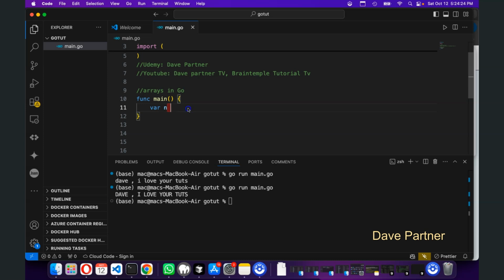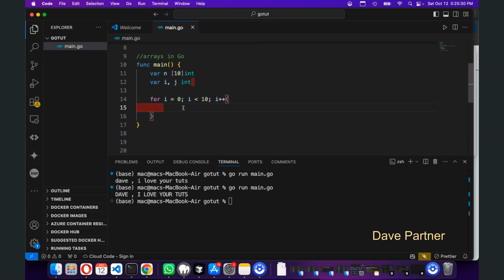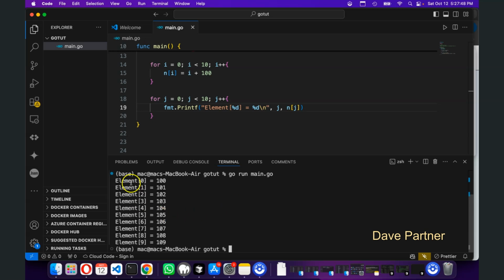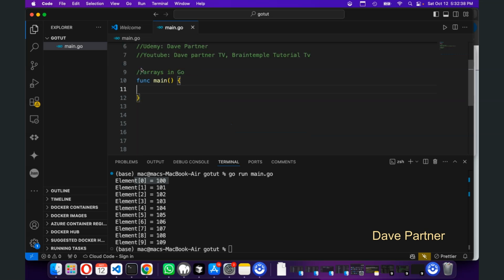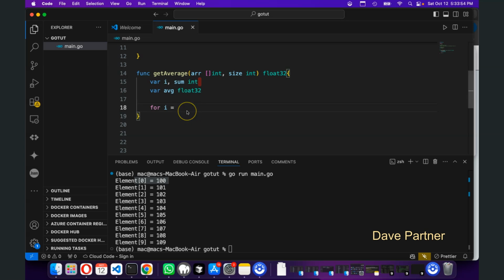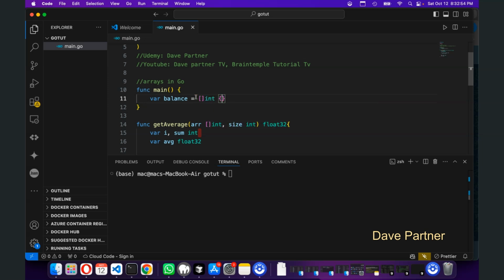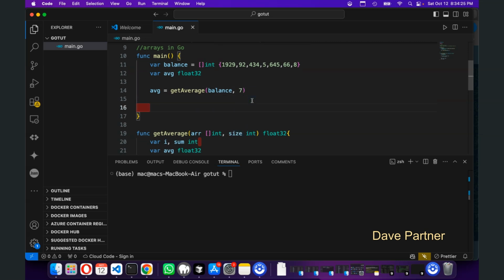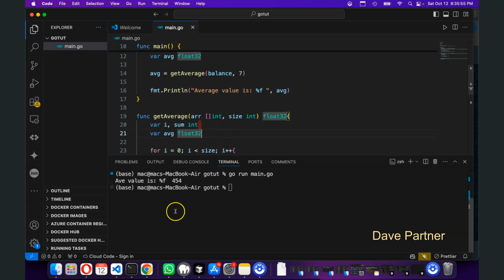Go lang tutorial - 12 - arrays in go lang